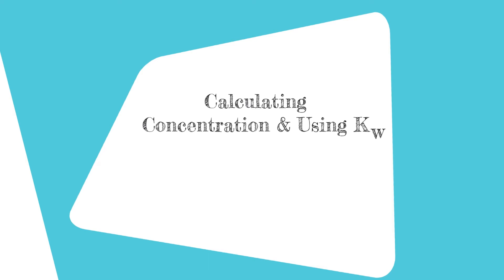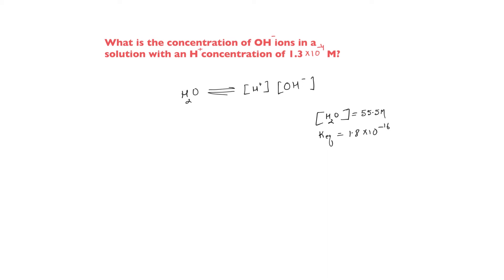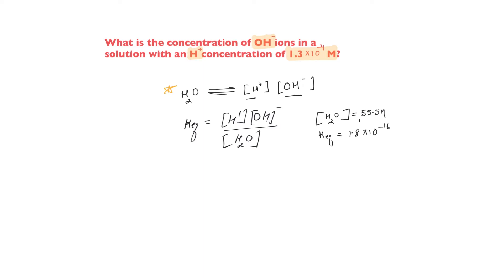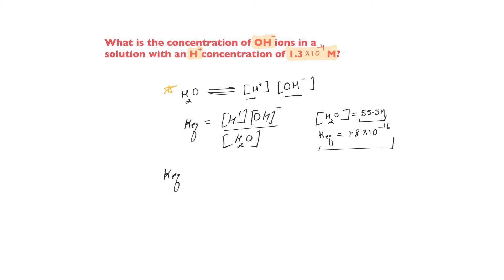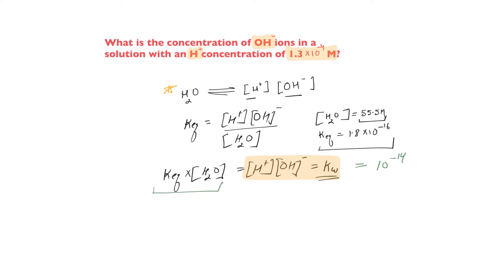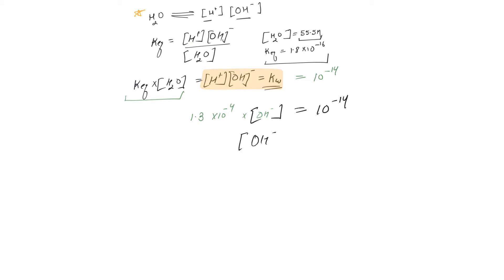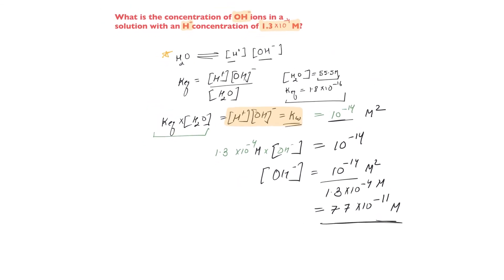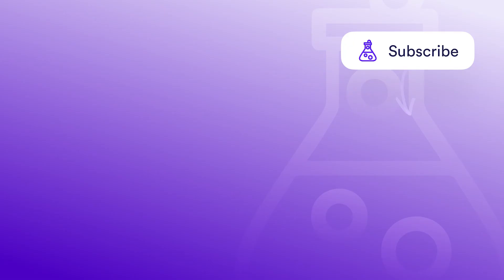GeeklyHub How to Calculate Concentration Using Kw - Step by Step Guide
What is the concentration of OH- ions in a solution with a H+ concentration of 1.3*10ˆ-4 M?

Hey there! It’s GeeklyEDU by GeeklyHub Chemistry here and today we’re going to learn how to solve the problem with calculating concentration and using Kw. We’ll be using relation between water constant, and concentration of H+ and OH- ions to solve the problem. Watch our video to get to know how to calculate concentration and use Kw!